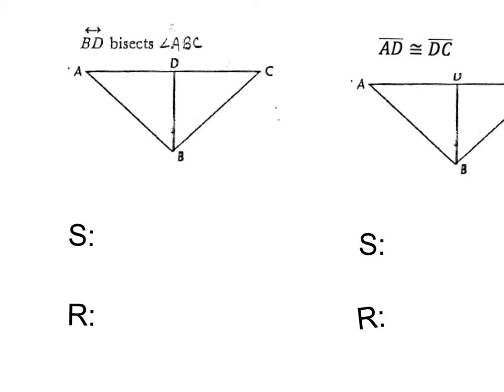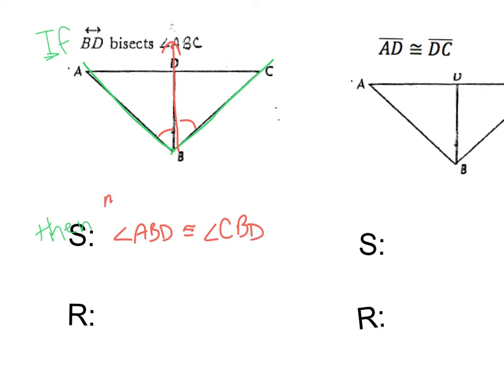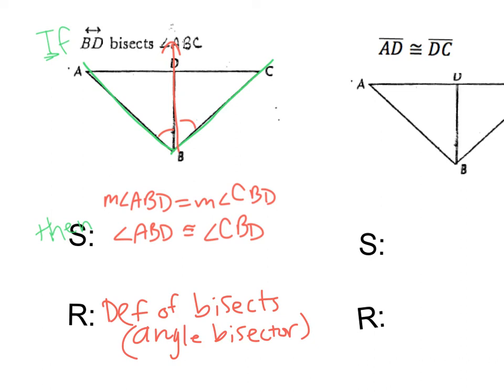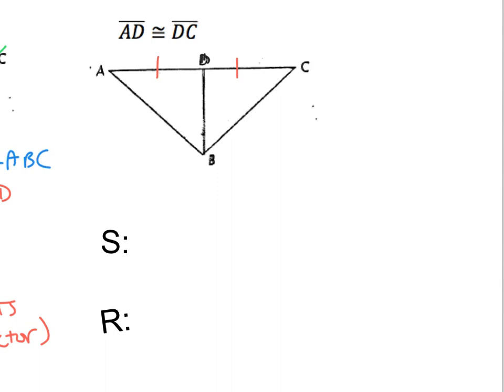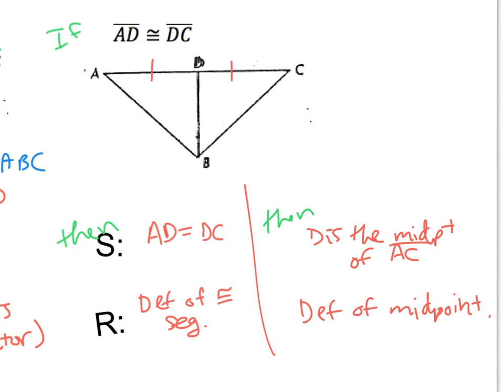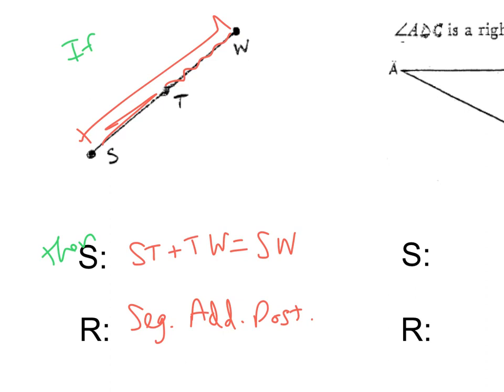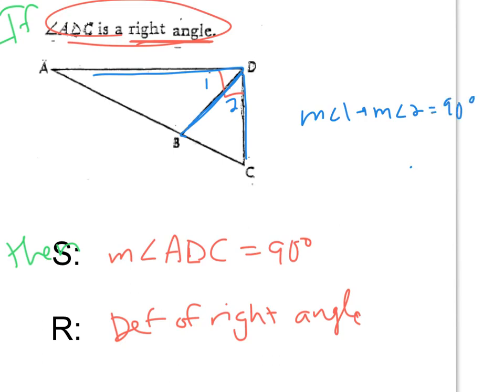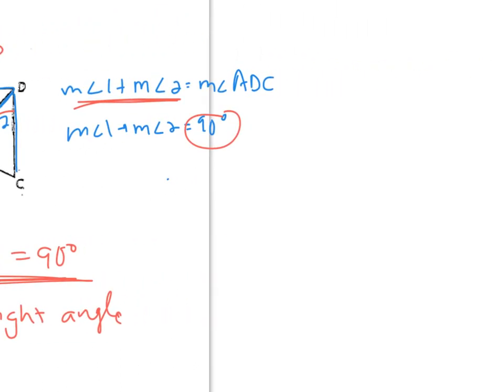Drawing a Conclusions